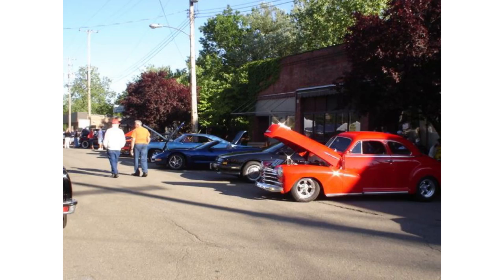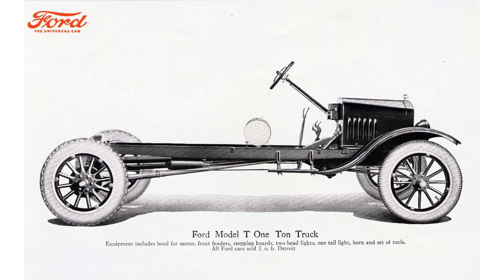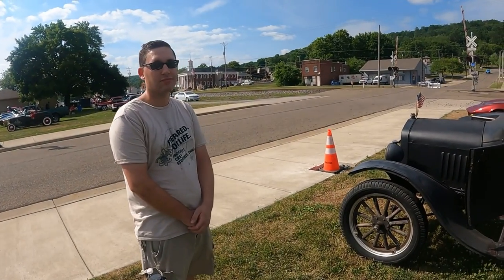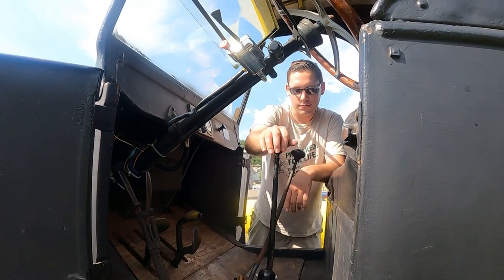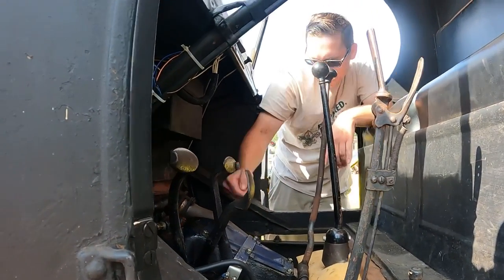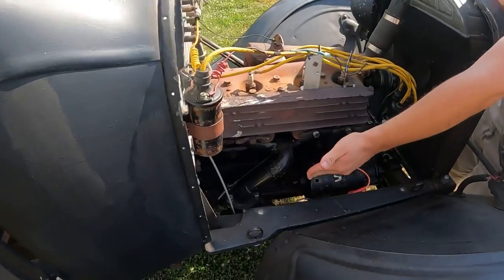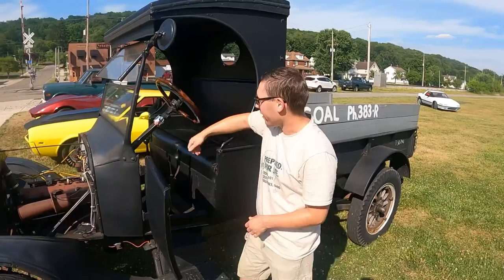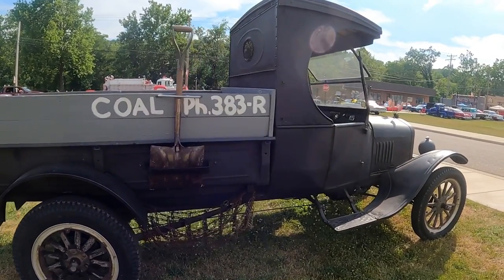1924 Ford model TT C Cab express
Today back at the local Monday night car show in lowellville Ohio, if your in the area do check it out in my opinion best weekly car show in the area. To take a look at the TT C Cab express, as always this episode is full of period correct ads and chalk full of information =) enjoy this episode